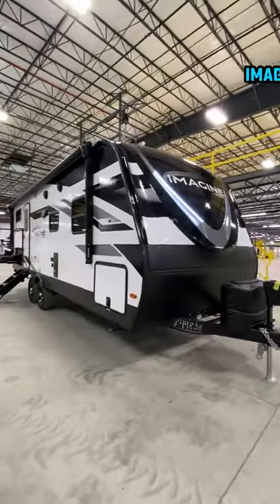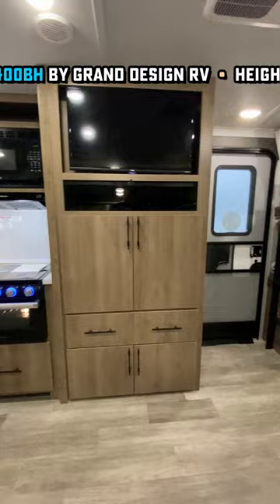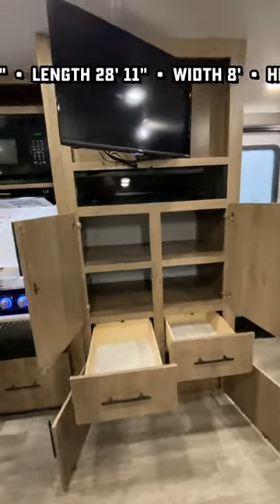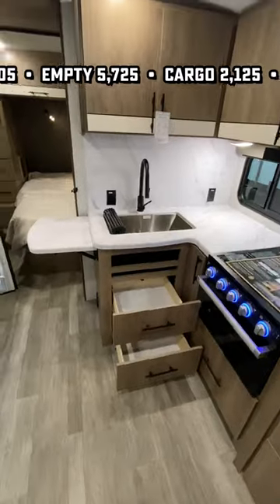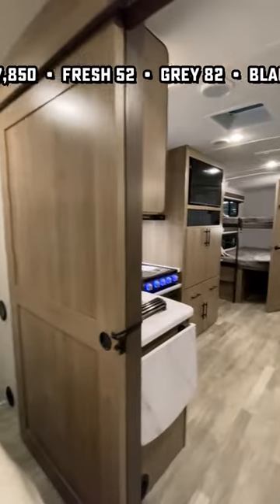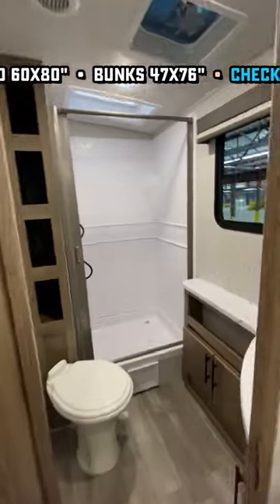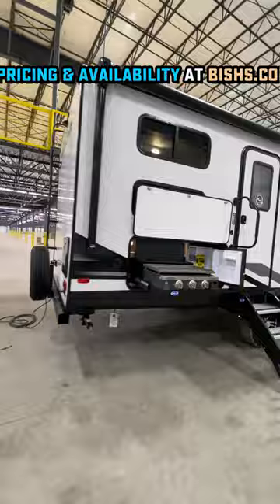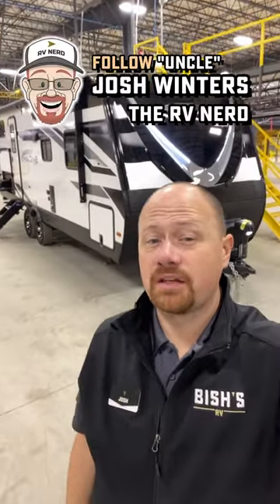Could this be any better 2400BH